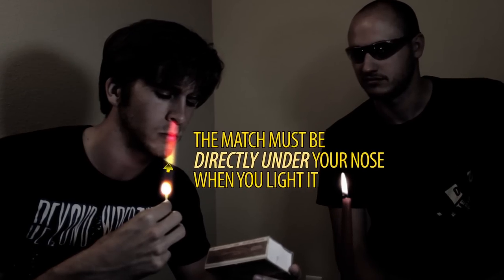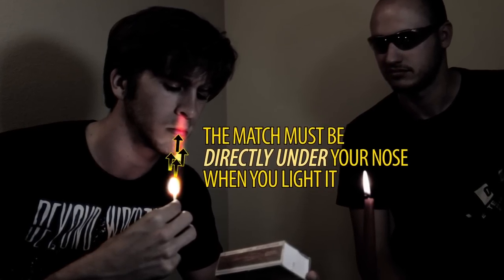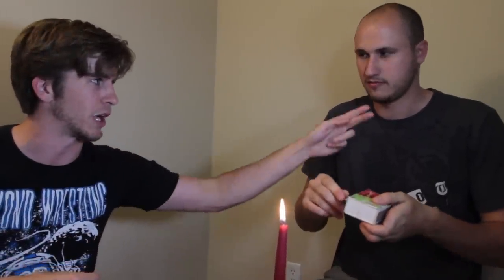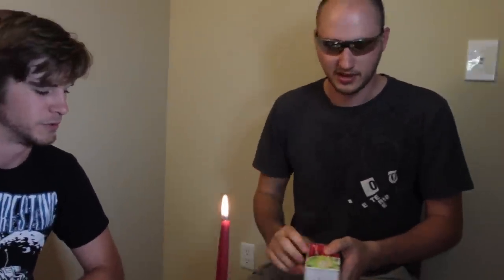Breathe Smoke with a Matchstick with CrazyRussianHacker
jarek120

♥♣Rise Above♦♠